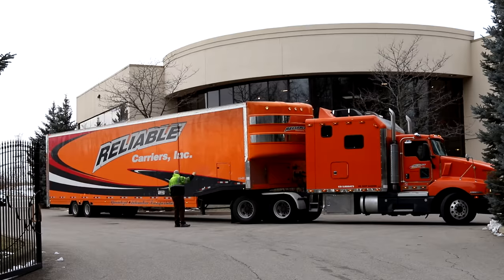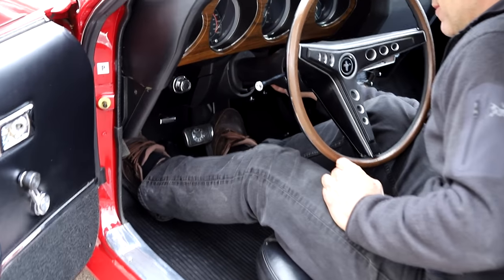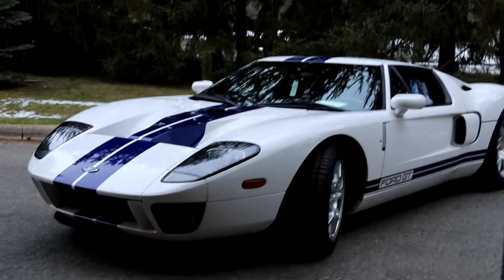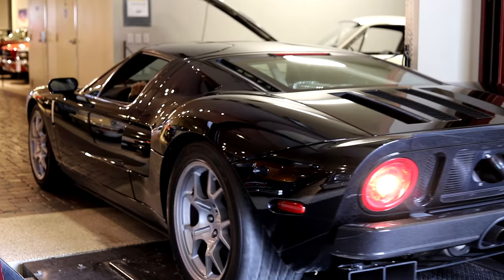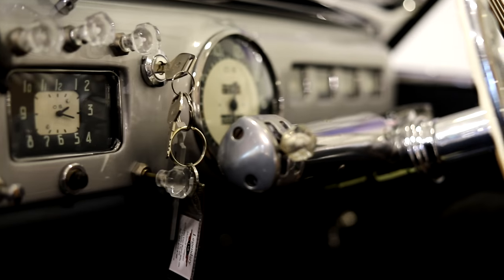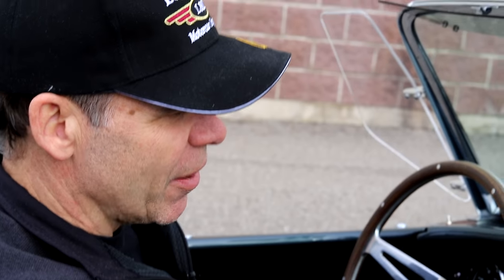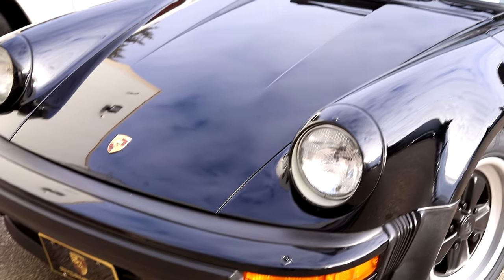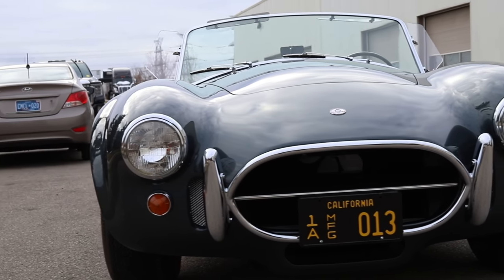Carroll Shelby's personal Cobra, Delahaye & more! $10,000,000 delivery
Peter Klutt breaks down a 10 MILLION DOLLAR delivery from Legendary Motorcar!

Sending off Carroll Shelby's personal 427 Cobra, a 1947 Figoni et Falaschi Delahaye 135MS, a 2005 Ford GT, 1969 Mustang Boss 429, 1966 Plymouth Satellite HEMI, and 1972 Porsche 911E for delivery & to auction!